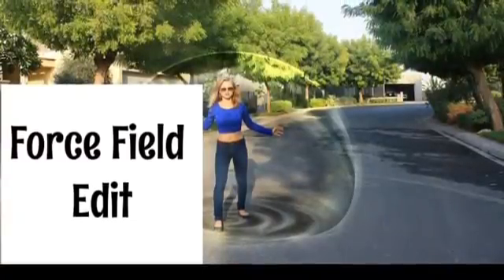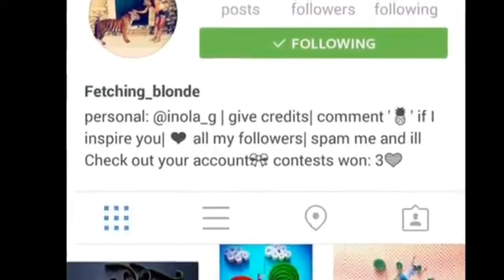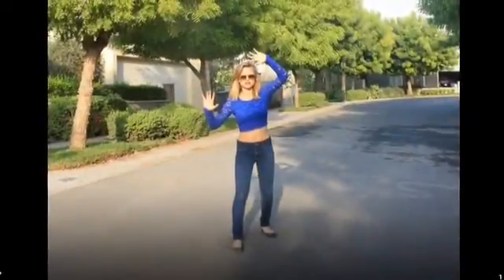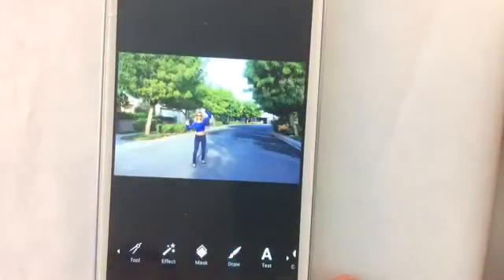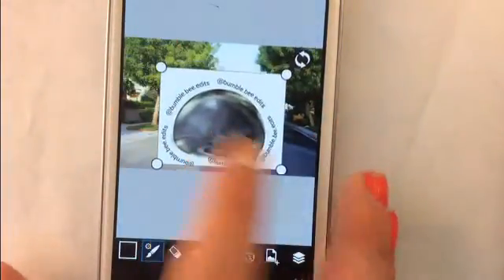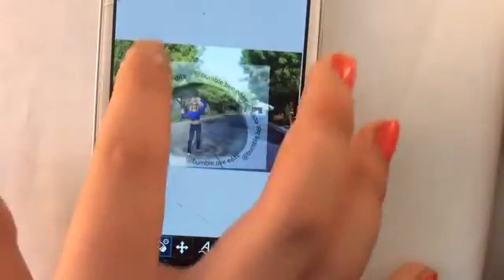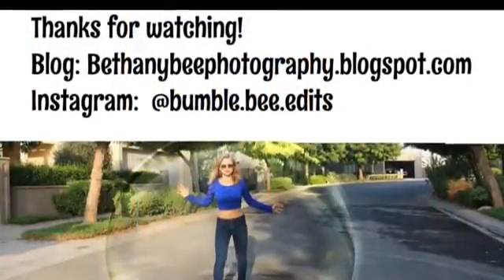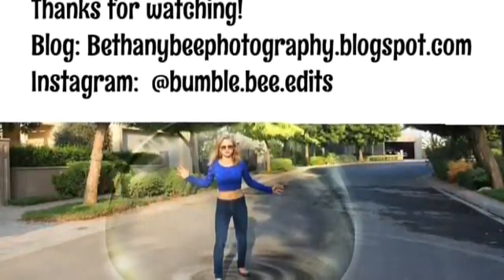Force Field Edit -Picsart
Today  am showing you how to make this force field edit on Picsart. I made the template however, I followed this tutorial:

It is a Photoshop version so I made a pics art version.

I wil have the blog post up later today.